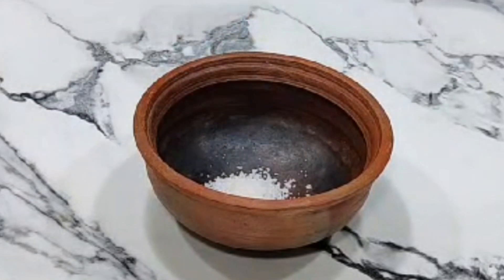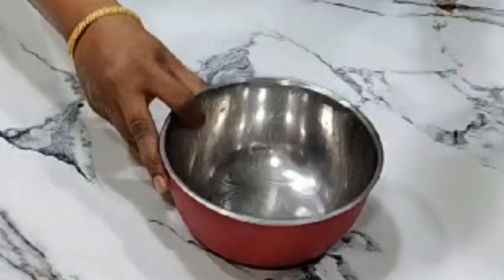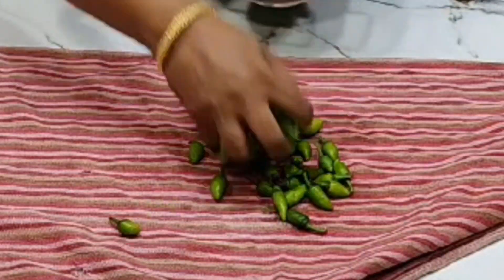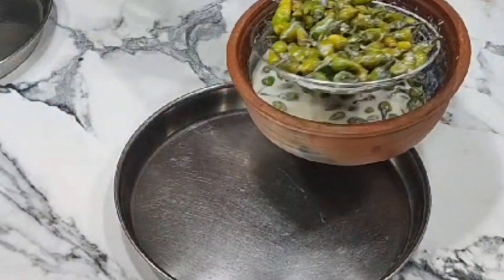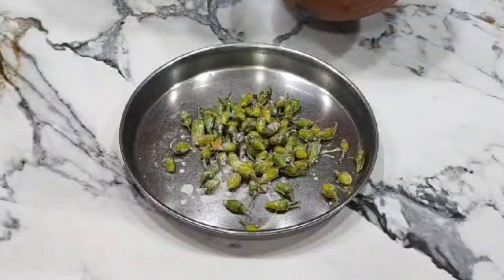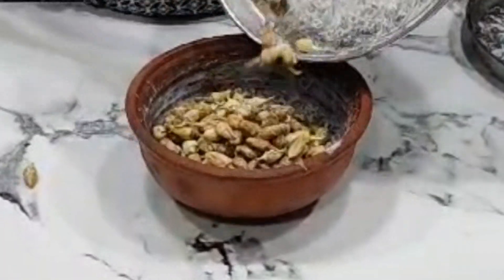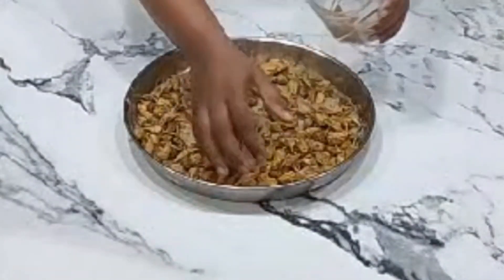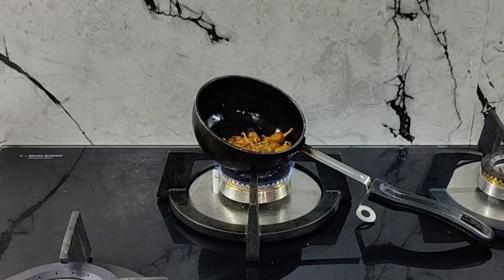Mor milagai recipe | How to make perfect mor milagai in tamil | மோர் மிளகாய் செய்வது எப்படி